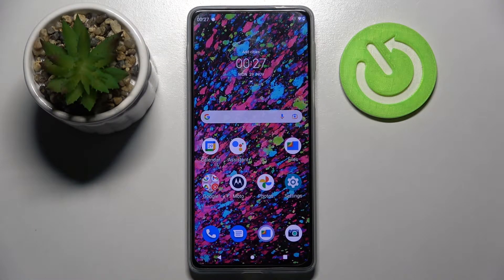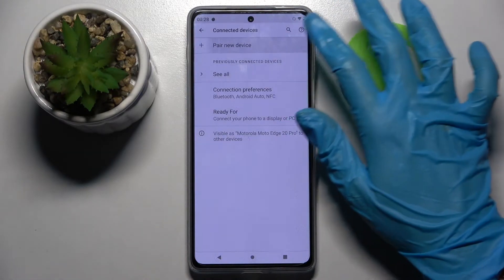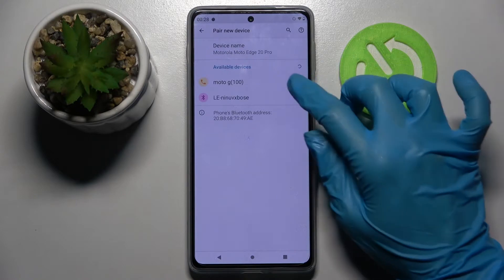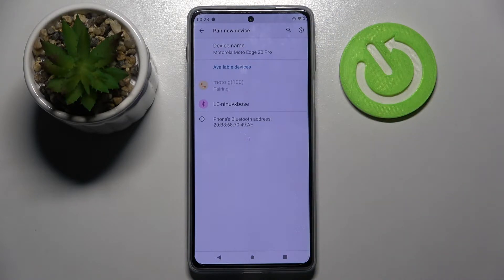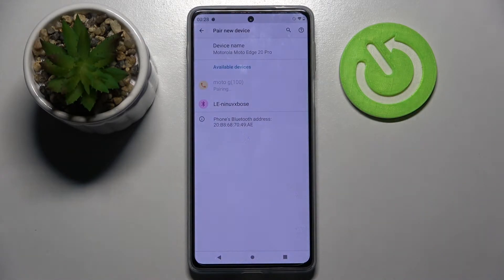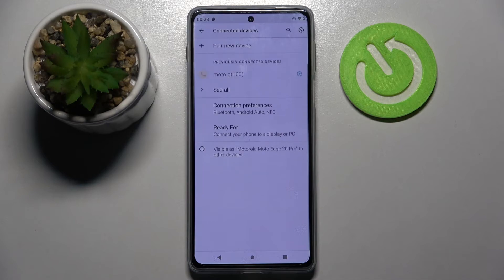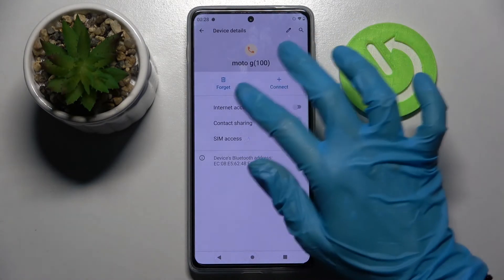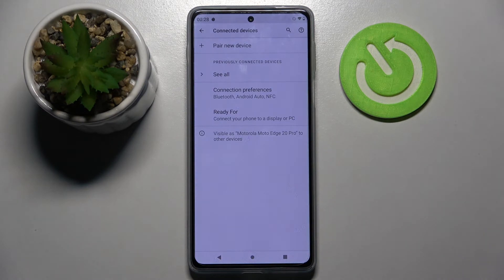How to Connect Bluetooth Device to MOTOROLA Edge 20 Pro - Bluetooth Connection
Find out more info about MOTOROLA Edge 20 Pro:
If you want to discover the universal method to connect a Bluetooth device to the MOTOROLA Edge 20 Pro then check out this short tutorial. At the very beginning, our specialist will show you how to activate the Bluetooth feature on the MOTOROLA device, but you will also need to activate Bluetooth on the device you want to connect to. Next, you will see how to enter pairing mode and how to start searching for available Bluetooth devices. If you see a device on the list, click on it and successfully establish a Bluetooth connection. If you want to know more about your MOTOROLA Moto Edge 20 Pro, visit our YouTube channel.